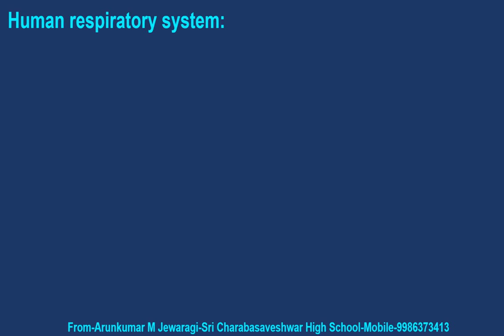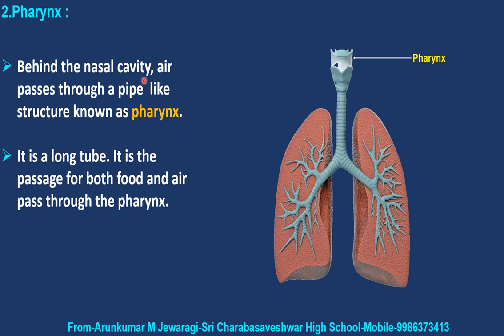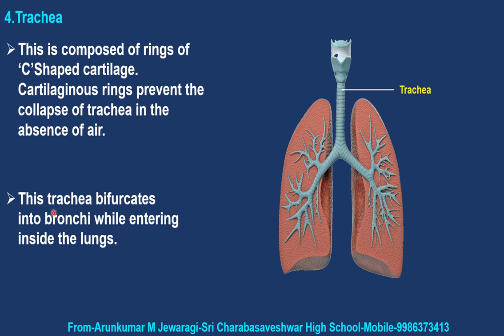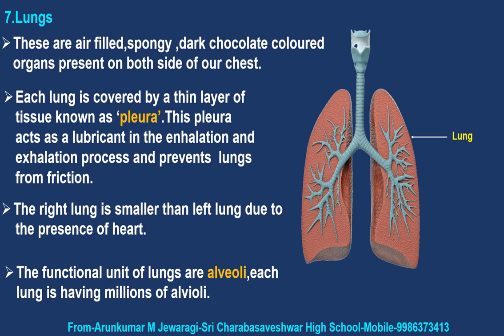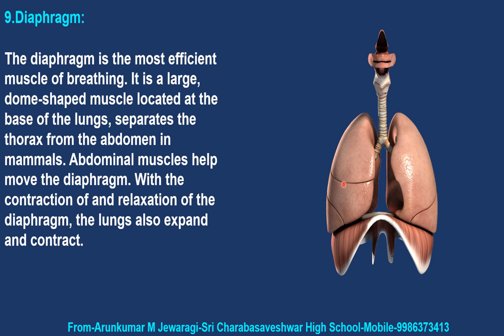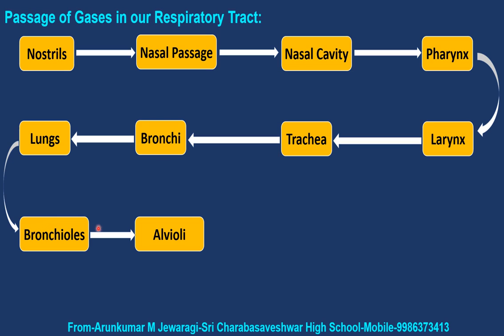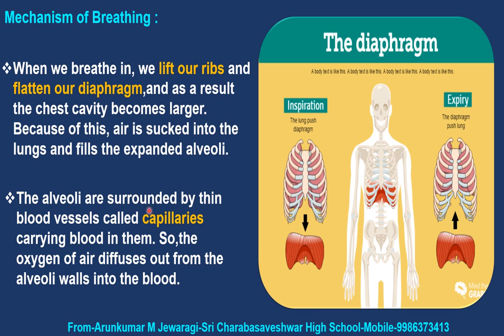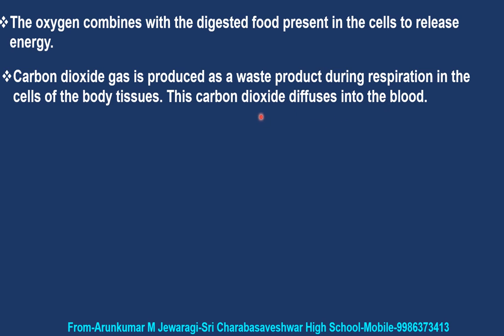NCERT/CBSE-CLASS-10-Chapter-Life Process-Part-V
Respiration.Respiration in humans